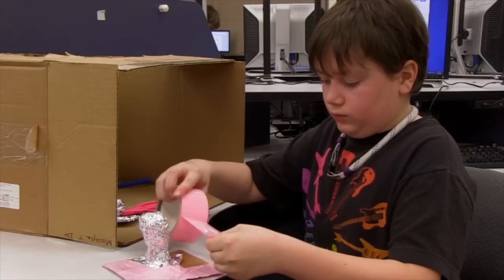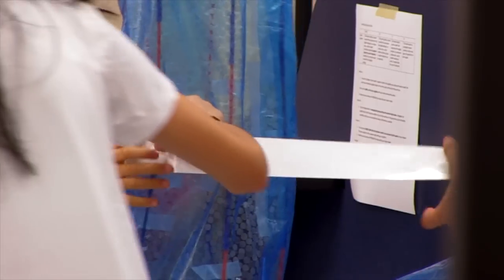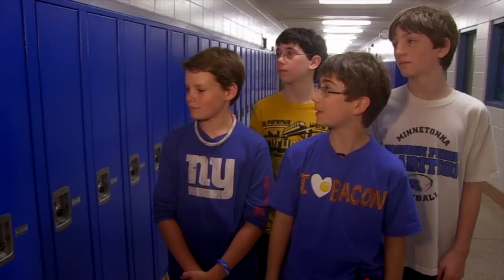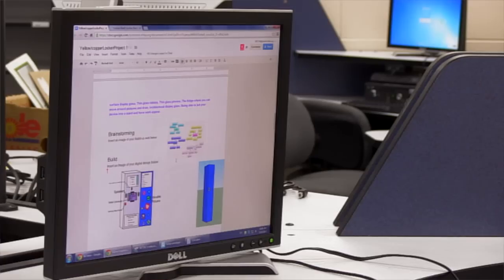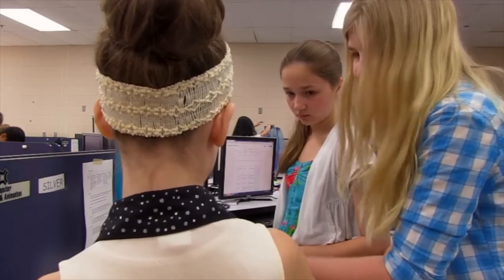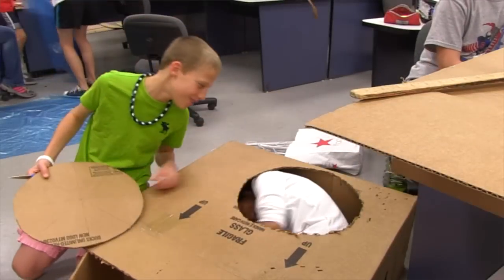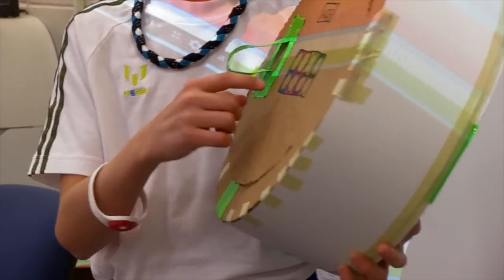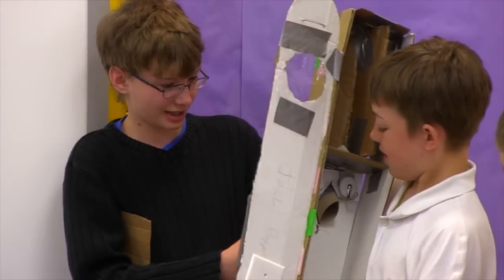Technology: Lock It Up!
In the STEM classroom at Minnetonka Middle School East, students are designing the locker of the future. What will a locker look like in ten years? How will students re-purpose lockers to fit their needs in ten years? The answers are part of a project designed to challenge students critical thinking skills. STEM; Science, Technology, Engineering and Math, is a class where students learn to think like an engineer. They are graded on their use of math, engineering process and creative thinking. Creative thinking is the foremost objective with the Locker Project. Some of their solutions may have you wishing their lockers were here today.